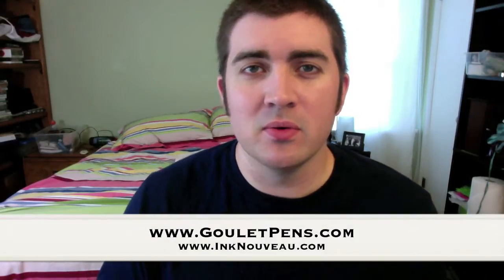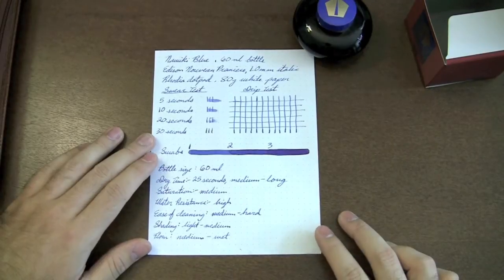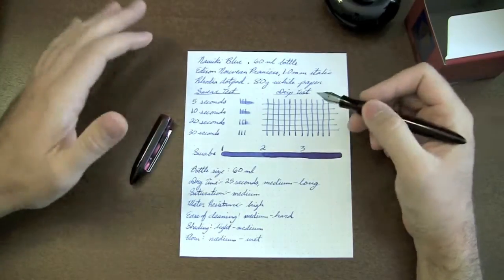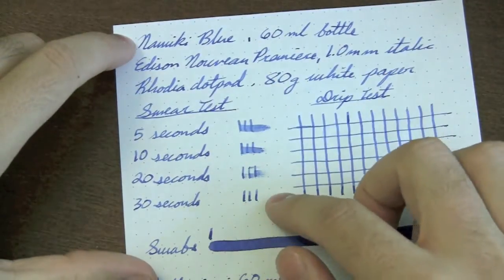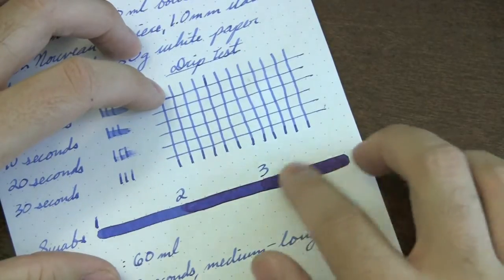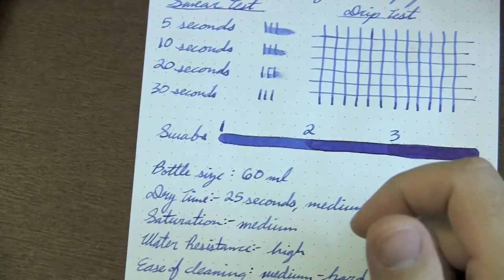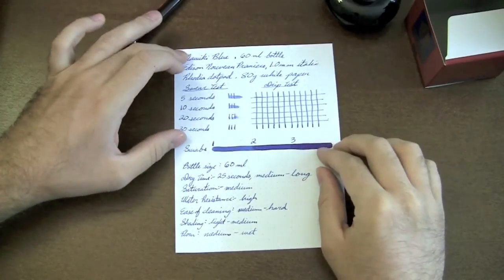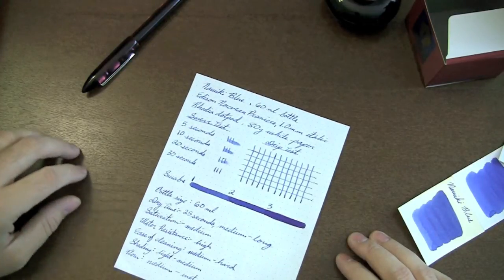Namiki Blue Review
Namiki Blue is a nice dark blue ink with amazing water resistance. Check out as I talk through my review. More accurate photos can be found at Ink Nouveau.